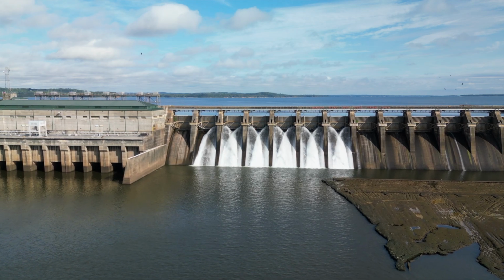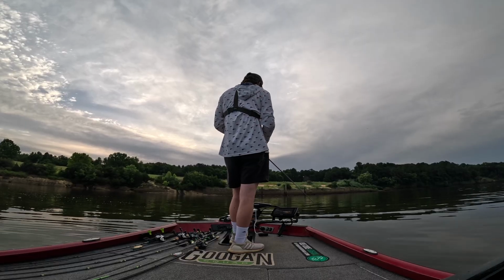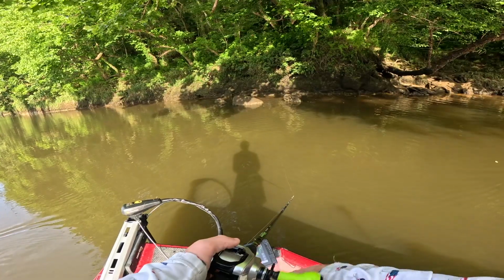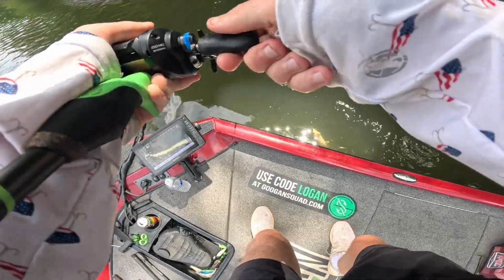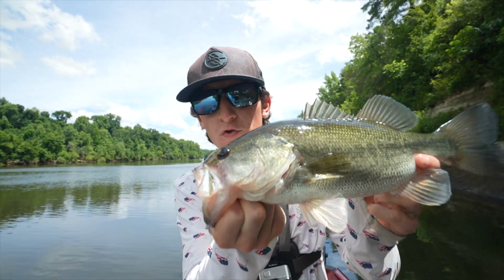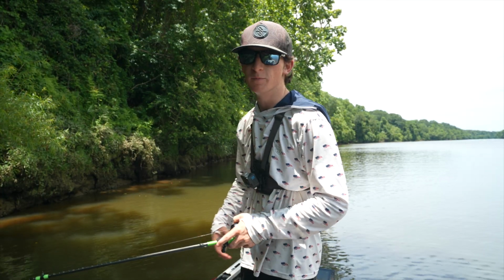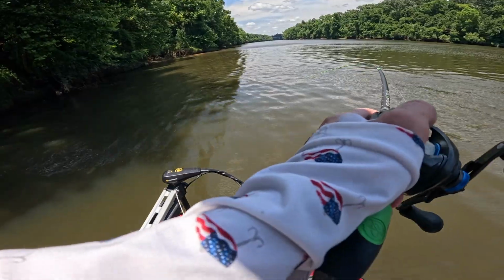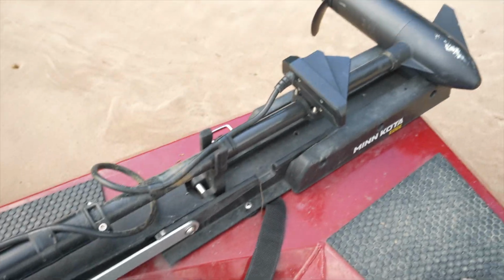The BEST Summer Fishing BITE Ever (Nonstop River Action)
Today I went summer fishing on the river…and had the best fishing day ever! From throwing topwater, big swimbaits, worms, and the spinnerbait. They were eating everything! Can I break my new pb?

Fan Mail
Logan Anderson